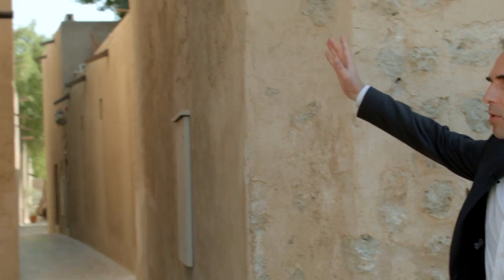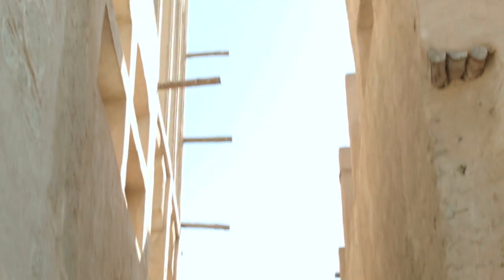Bastakiya in Bur Dubai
The Bastakiya quarter is an area of Dubai on the Bur Dubai side of the Dubai Creek that dates from the 1890s, where residents originally earned money from pearl diving. In the 1990s, most residents in Bastakiya had their homes bought by the Dubai Goverment, and starting in the late 1990s the Historic Buildings Section of the Dubai Municipality began redeveloping the area with old historic buildings renovated (or rebuilt), along with a number of art galleries and cafes being opened up.